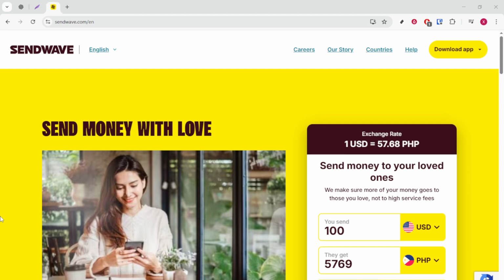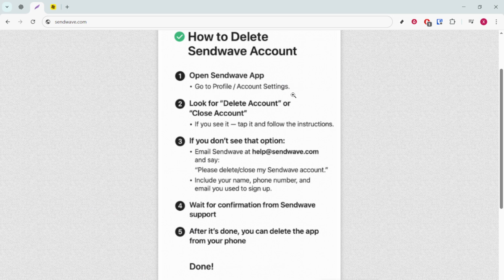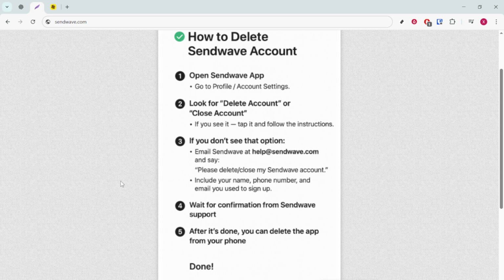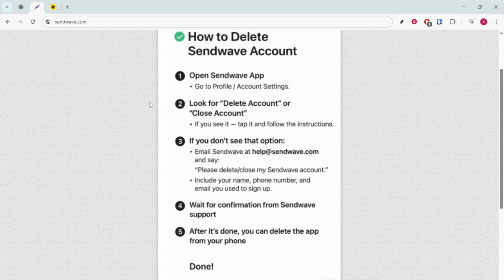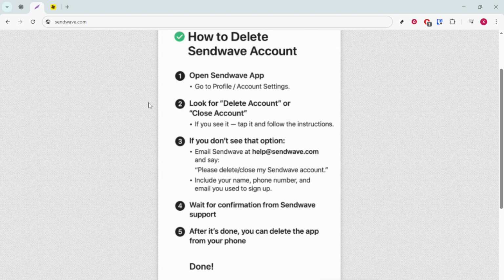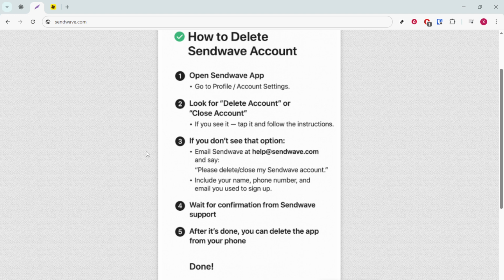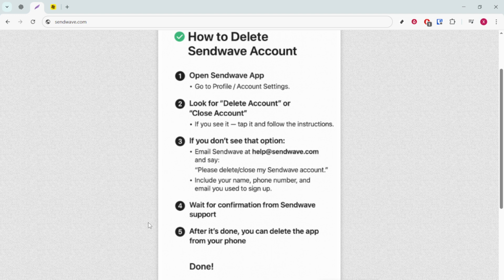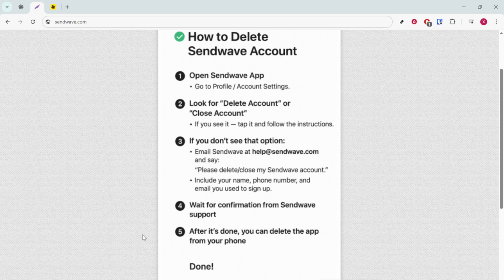How To Delete Sendwave Account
Want to permanently close your Sendwave account? Here’s a quick and easy step-by-step guide to help you delete it safely.

✅ Steps to Delete Your Sendwave Account:

Open the Sendwave App on your phone.

Tap on your Profile icon (top right corner).

Go to Settings → Help → Contact Support.

Write a short message: “I want to permanently delete my Sendwave account.”

The Sendwave support team will verify your identity.

Once confirmed, your account will be deactivated and deleted.

💡 Tips:

Make sure you withdraw any remaining balance before deleting.

 to request deletion directly.

After deletion, your transaction history and data will be removed permanently.